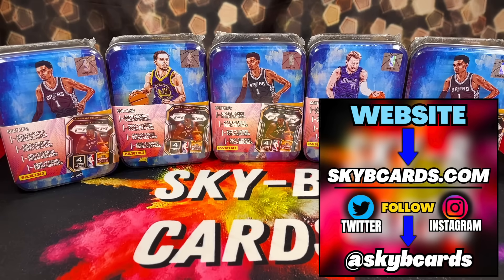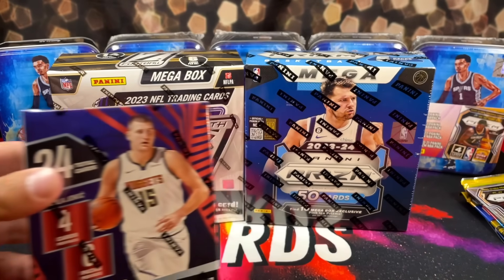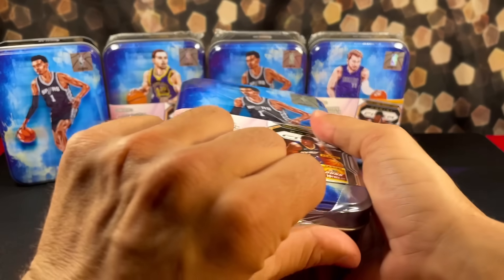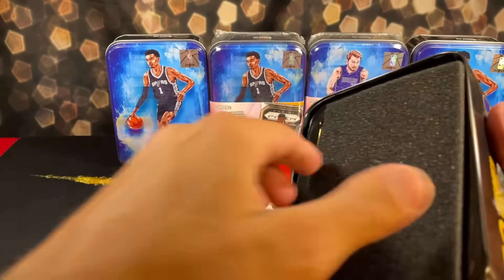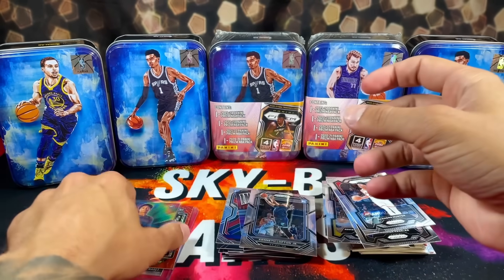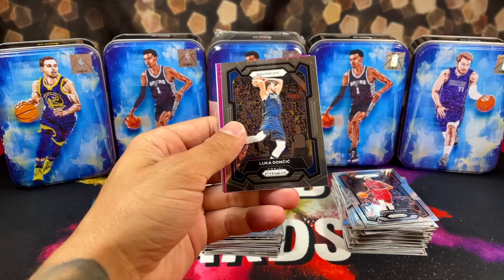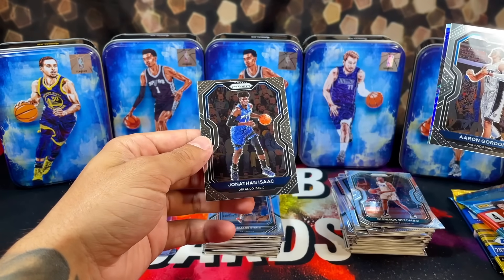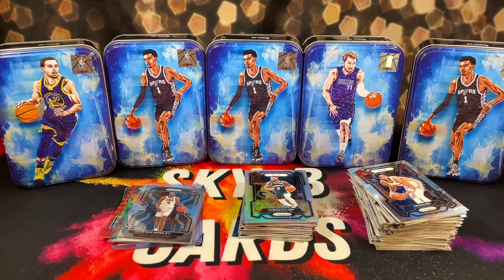*PRIZM BASKETBALL 2020-2023 MYSTERY TIN REVIEW!🏀 ARE THESE WORTH IT FOR $25?🤔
Yo yoooo in this video we have a product review of the brand new 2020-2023 Panini Prizm Basketball Tins! What was your favorite pull from the video?🤔